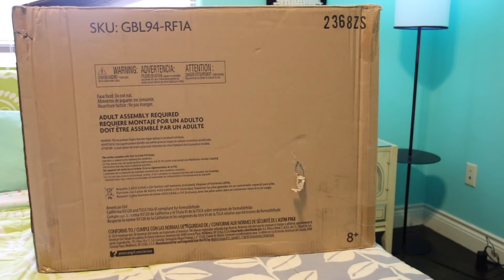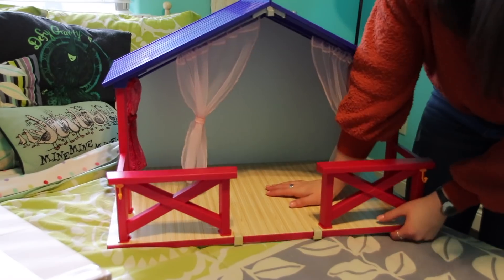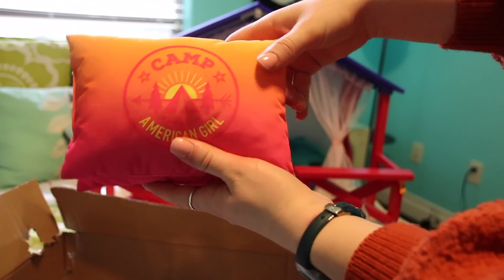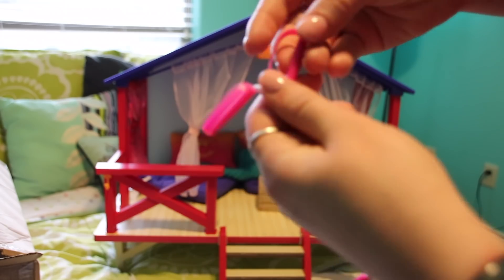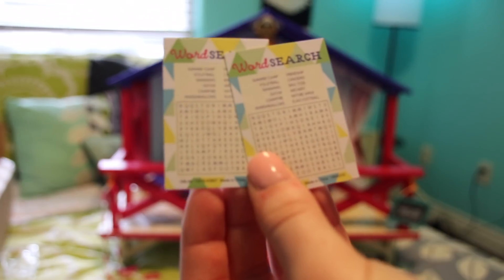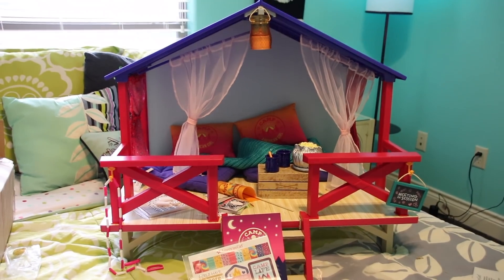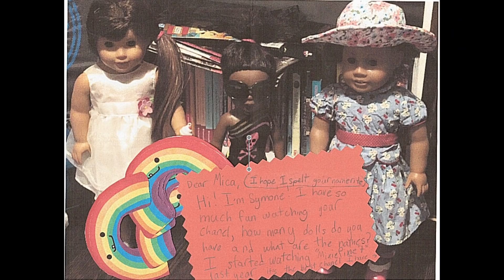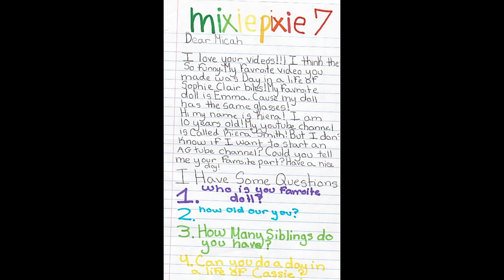Camp American Girl Hangout Review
Haha no review like you've ever seen before ;) Hopefully you enjoyed the little pieces after the review itself!  This set is soooo cool you guys! If you're considering purchasing it you definitely should because it's worth every penny!

IT MEANS A LOT THAT YOU STOPPED BY MY CHANNEL!
-Micah

FAQ:

A: 19!

A: FUNNY YOU SHOULD ASK THAT ;)
mixiepixie7

Q: Do you have another channel?

A: I have 11 dolls that star as the family in my stop motions, my sister has 5 dolls that she lets me use because she's grown out of them, and I have 5 dolls that friends have given me that I use as neighbors and girlfriends so in all 21!

Q: Can we be friends?
A: YESSSSSSSSSS